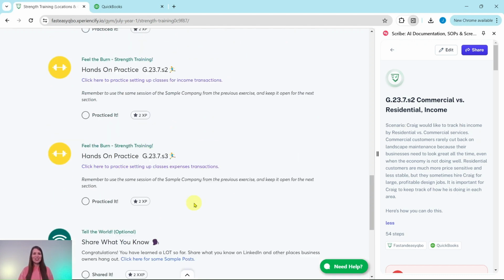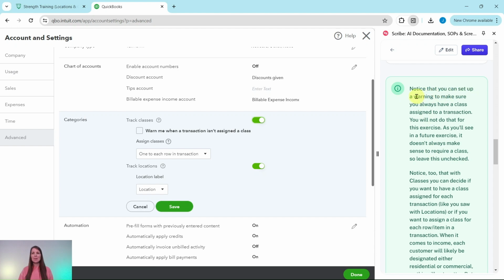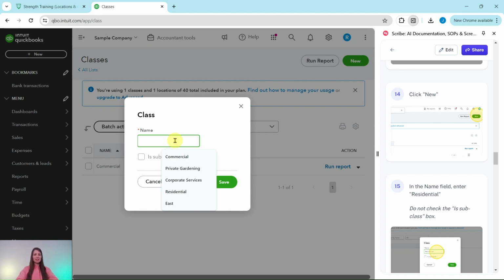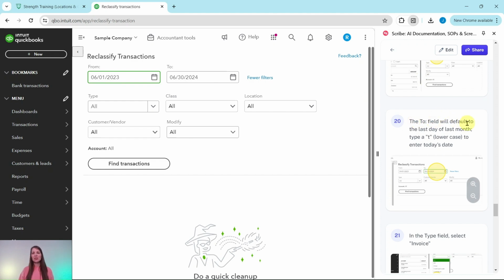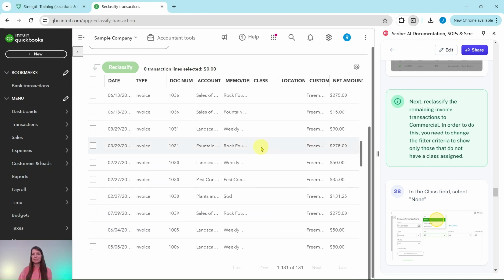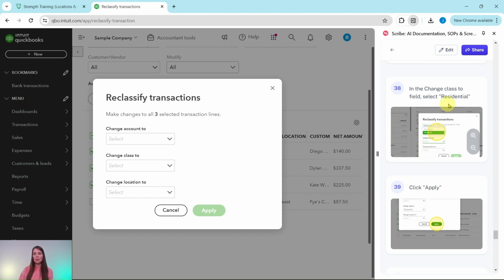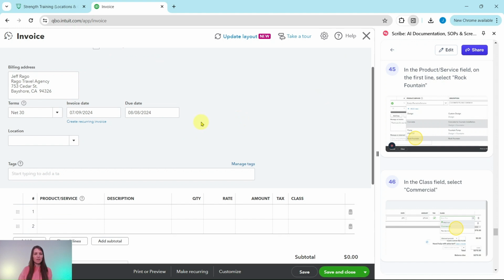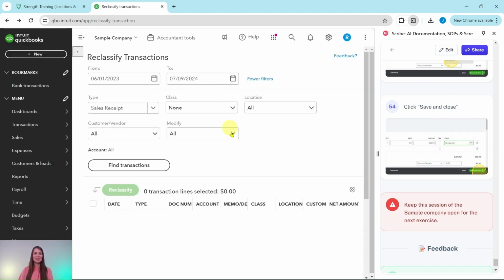Let's Practice QBO - Commercial vs Residential, Income